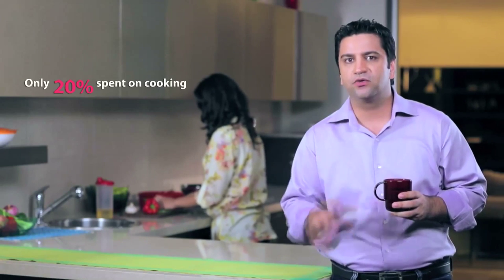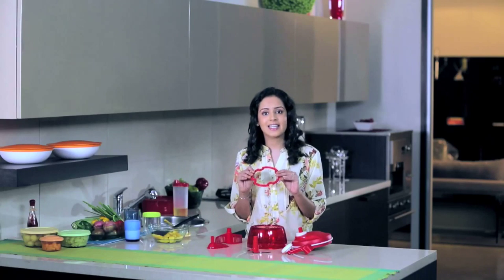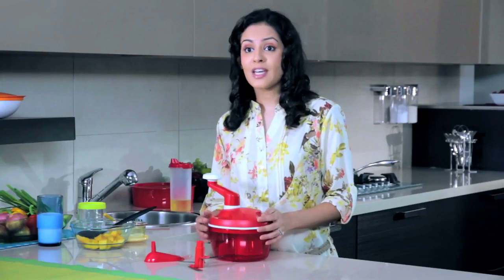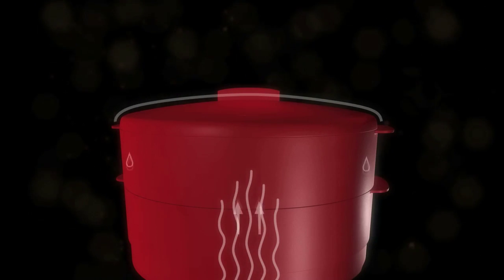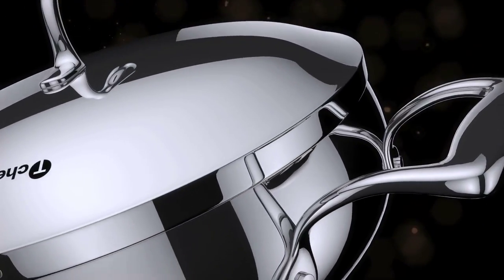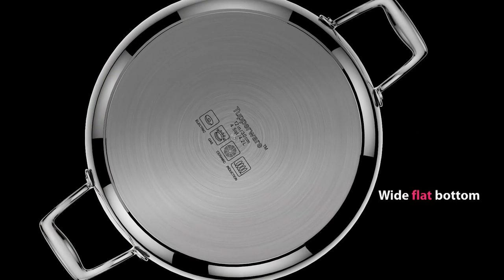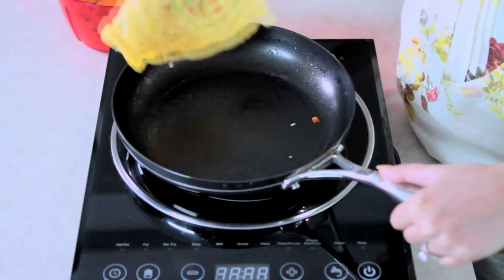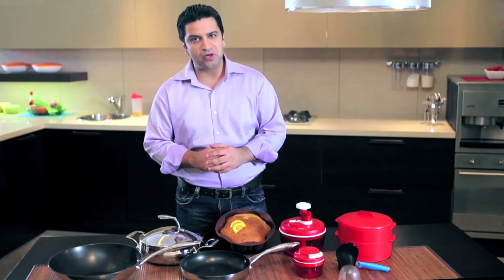Tupperware Ultimo-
Sugato Roy